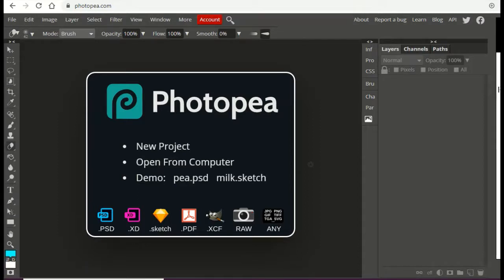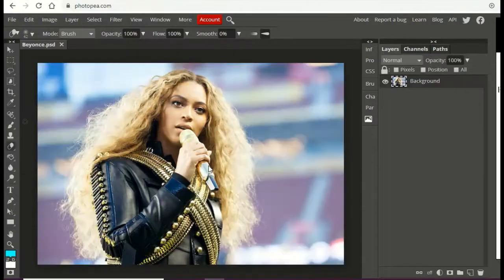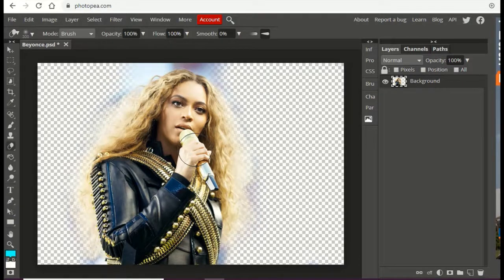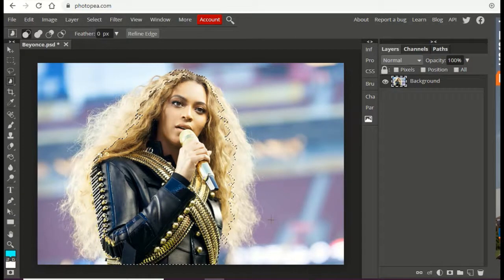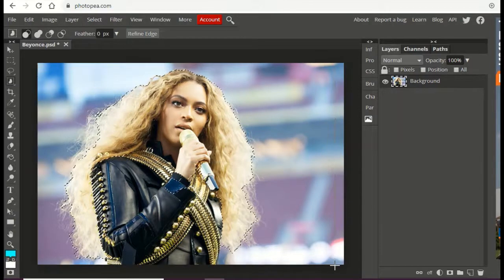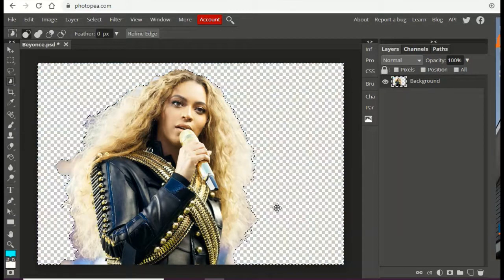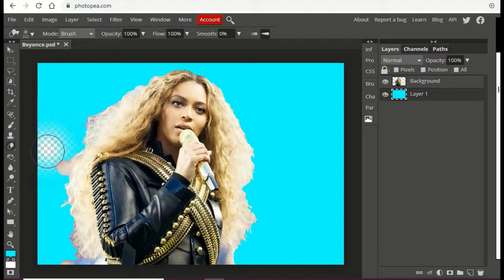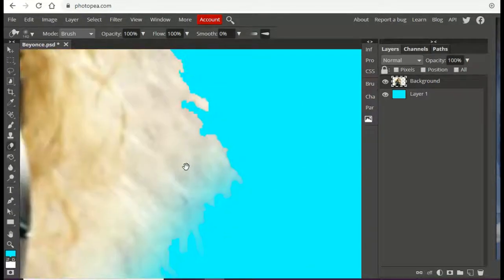Hornet Digital - Erase Bkg Photopea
Simple steps to erase a background in Photopea.